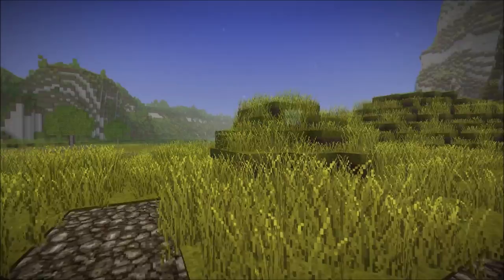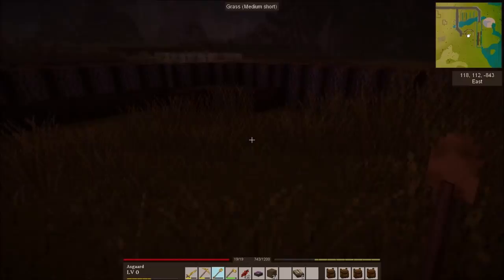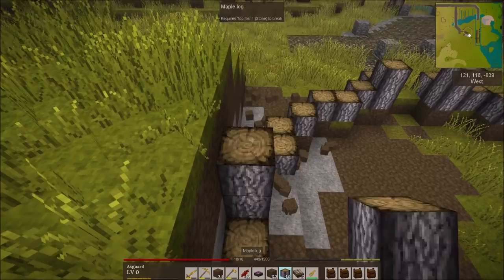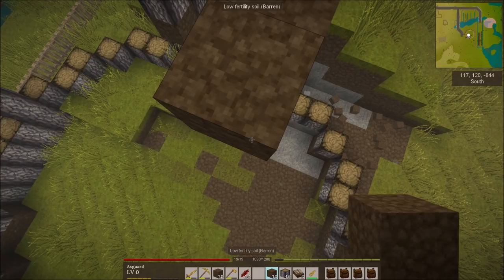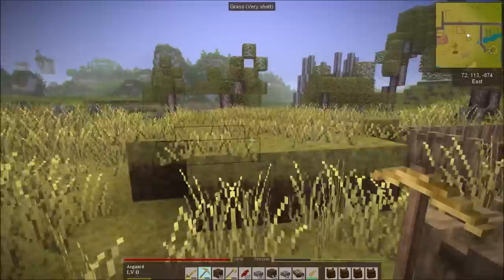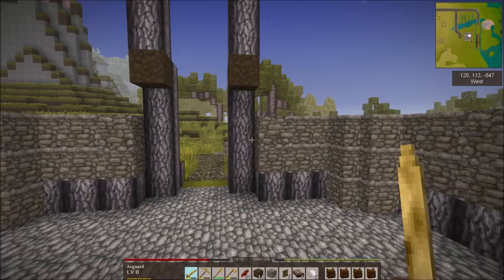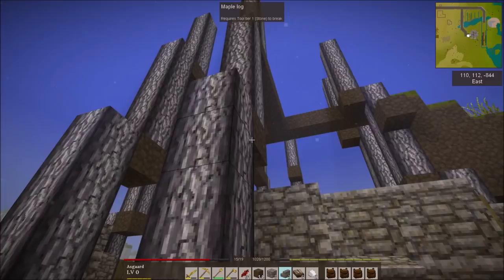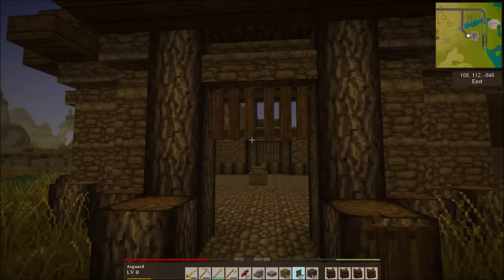Starting Our Windmill! : Vintage Story Lp Ep #19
Today we finally get started with our windmill build!  This will be a fairly large structure so it will span a few episodes.  Also sorry for the very late post, I didn't forget about you or Vintage Story, simply been very busy.